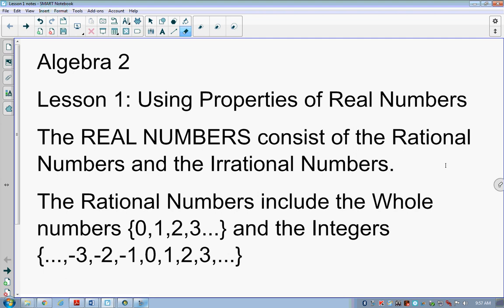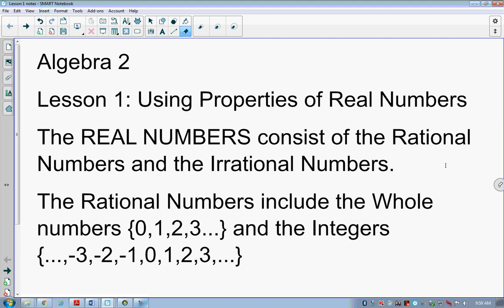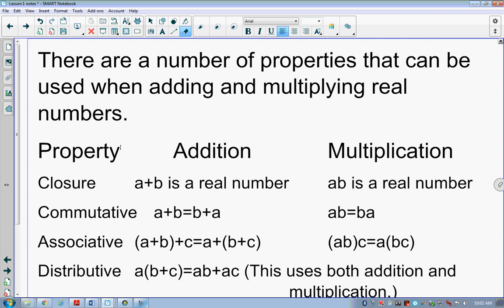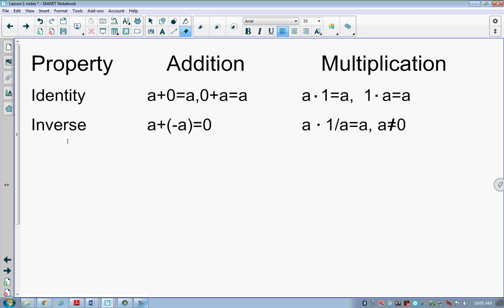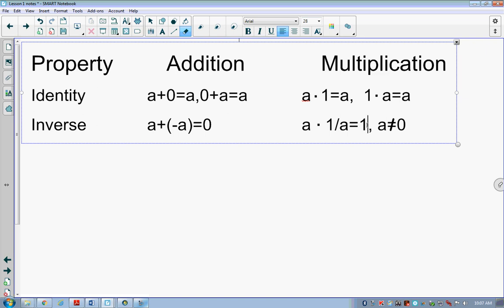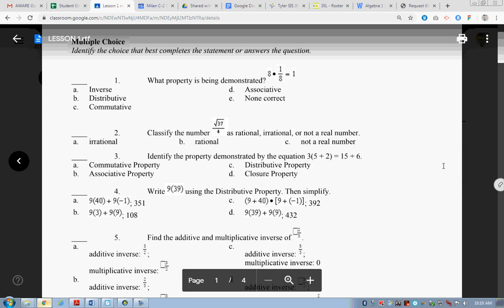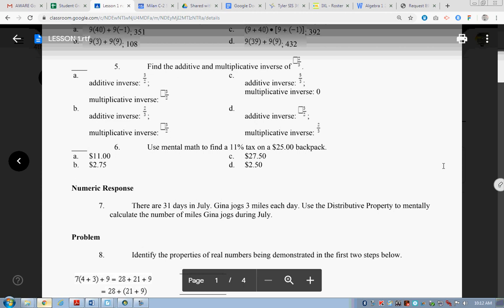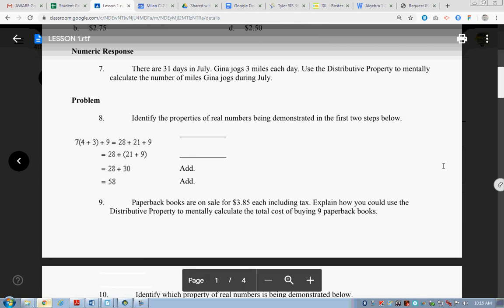Algebra 2 Lesson 1 recording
Using Properties of Real Numbers